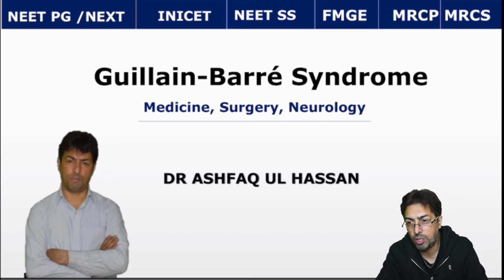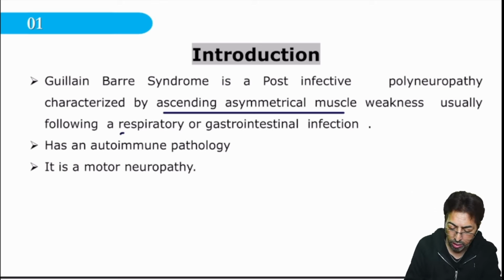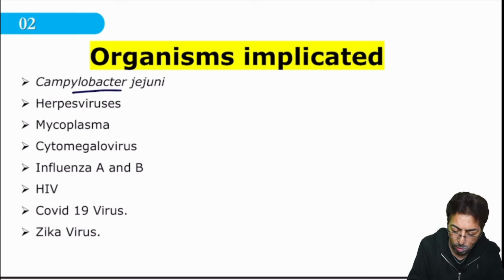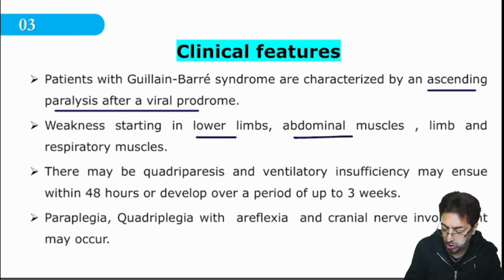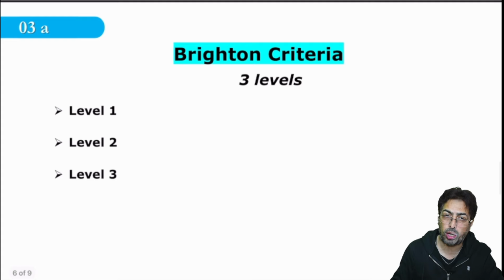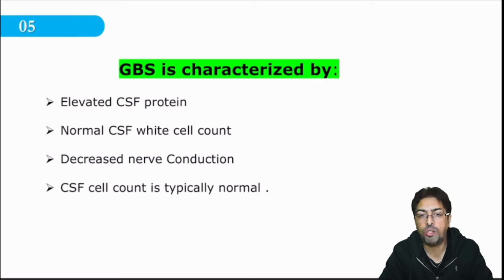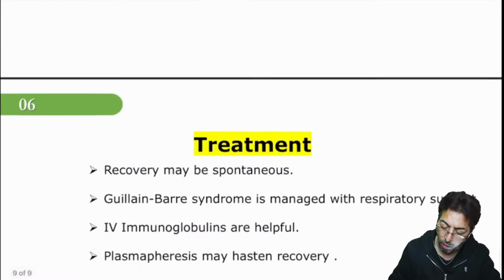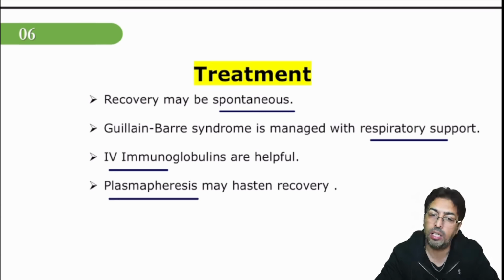Guillain–Barré syndrome (GBS) | NEET PG | FMGE | INICET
The Video Describes Best Questions and Questions asked and Expected  especially on Gullian Barre Syndrome